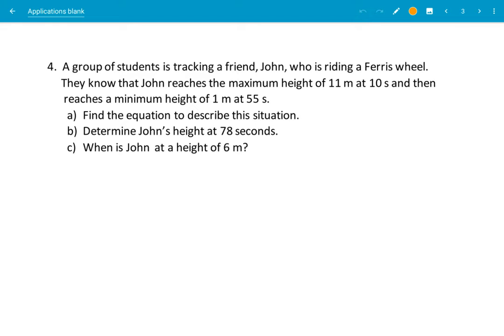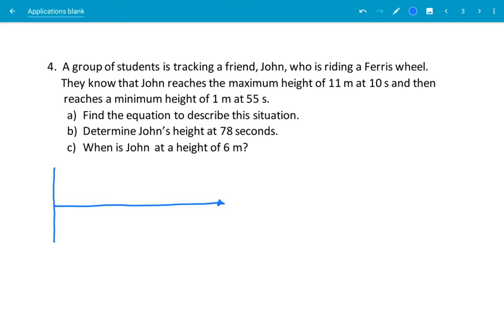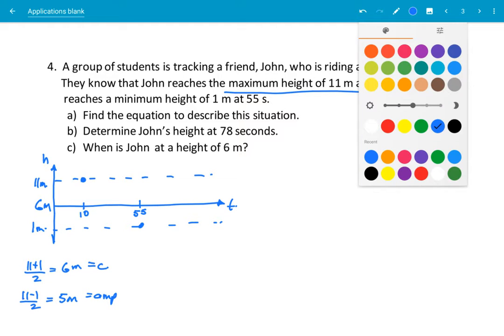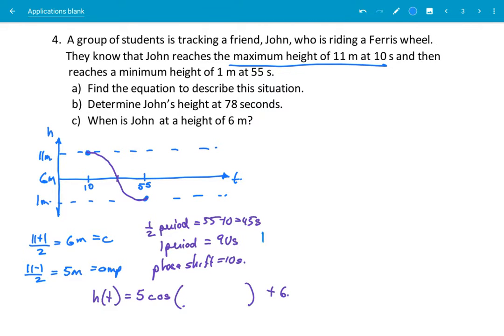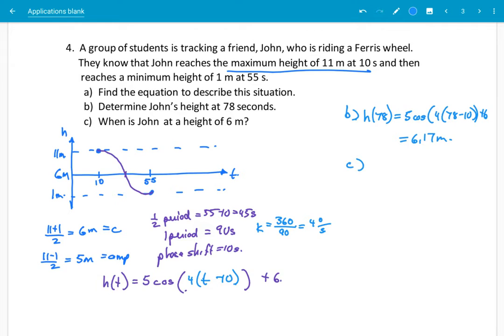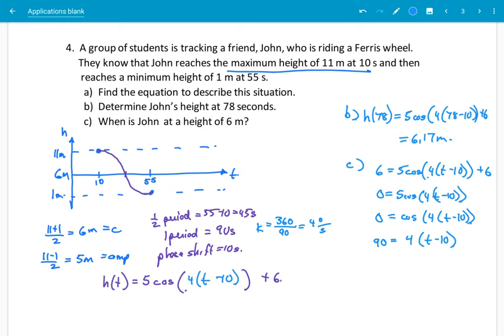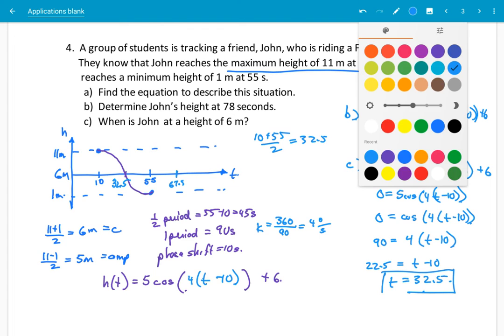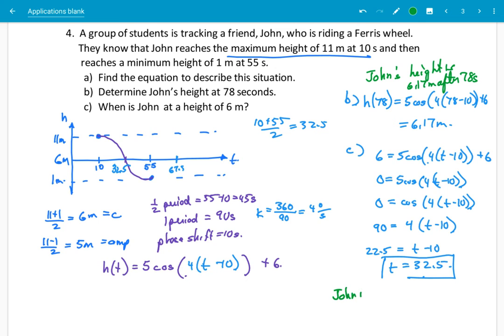MCR3U Application Ex 4